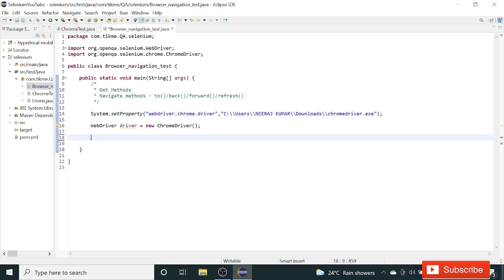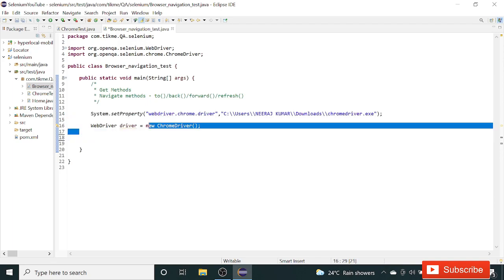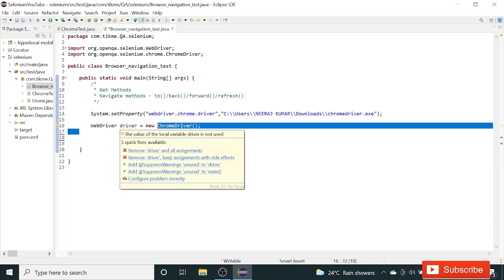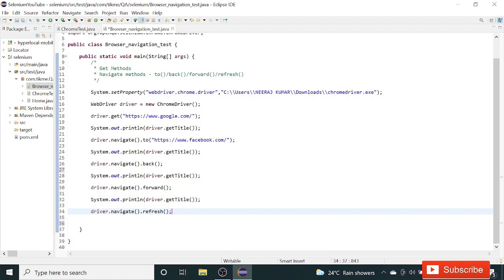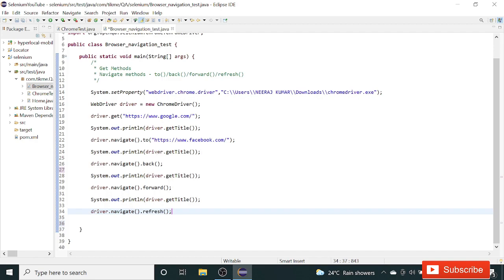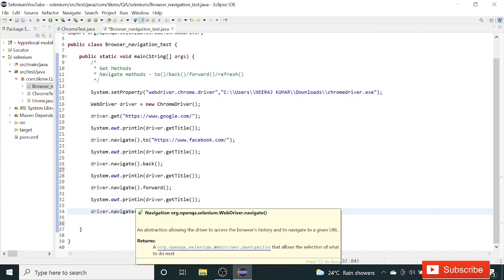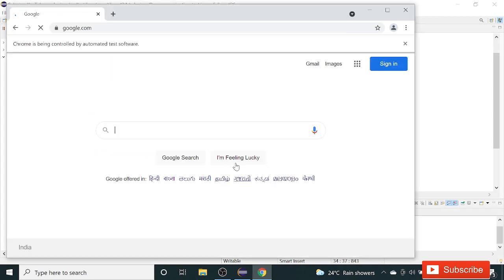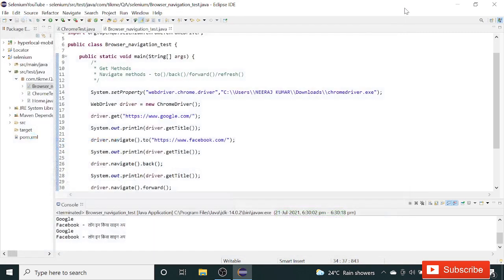Browser navigation methods in selenium || navigate to || back || forward || refresh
In this session let us see the browser navigation methods, like using the driver navigating to a specific page, using get method or navigate to method which kind of do the same thing or using the back button to go back to the previous page, using the forward button or hitting the refresh button on the browser. Pretty much basic stuff.